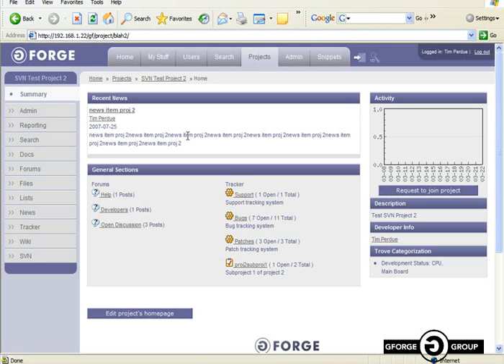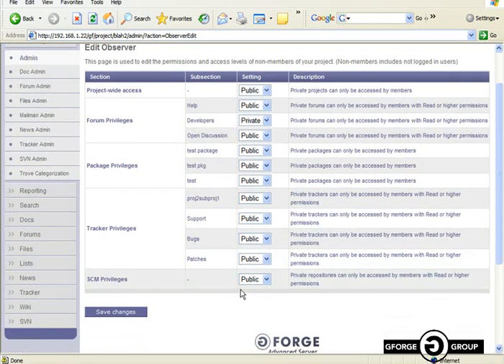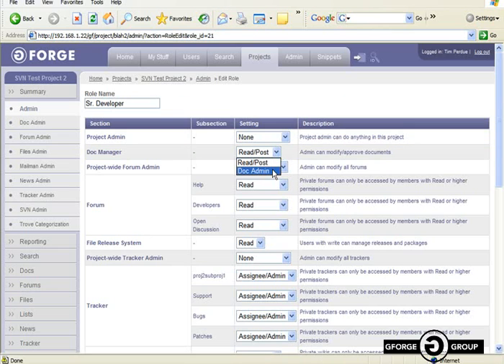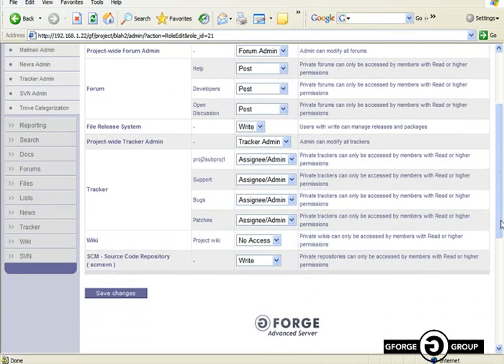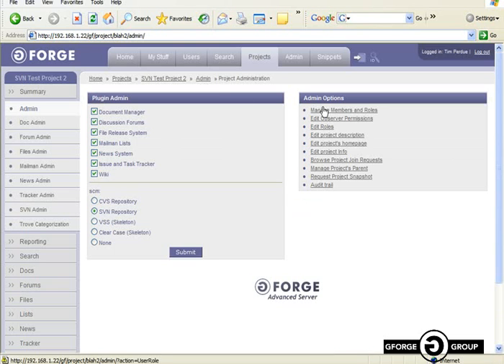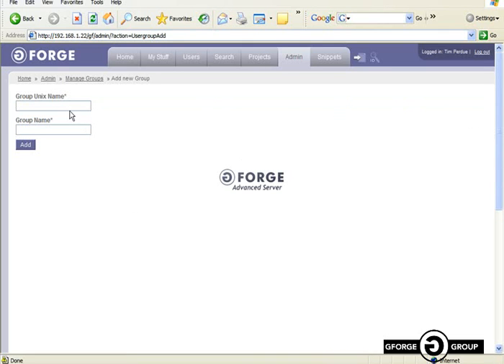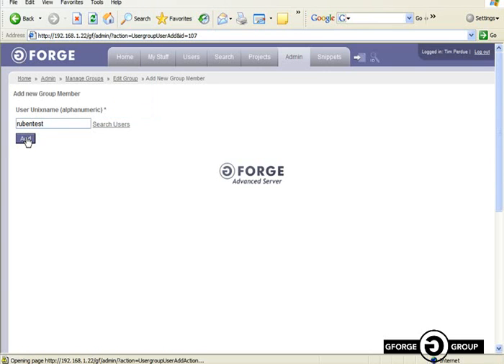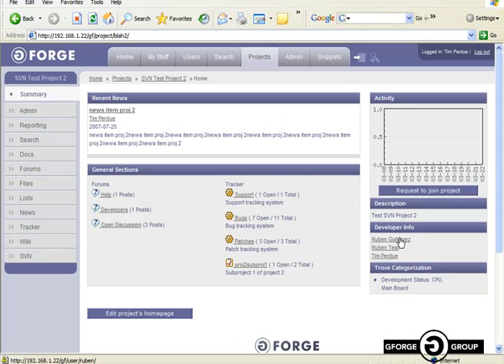Managing Users, Roles, and Permissions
Introduction to managing user permissions, creating and managing settings for users and group roles.